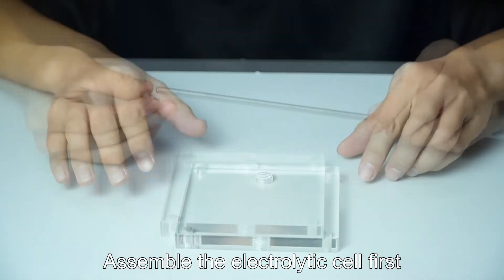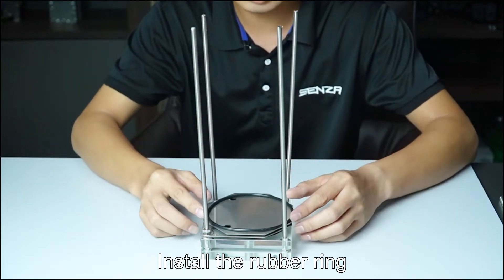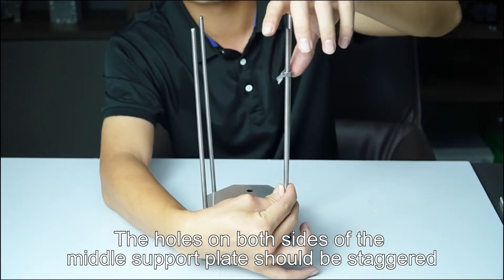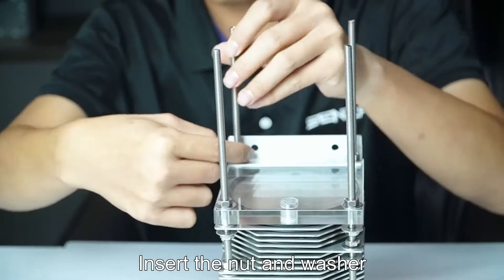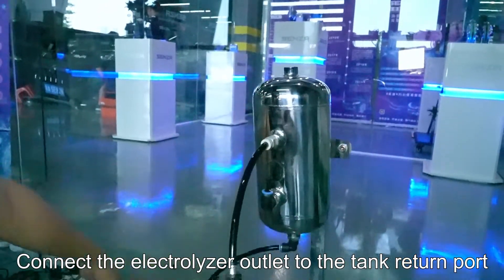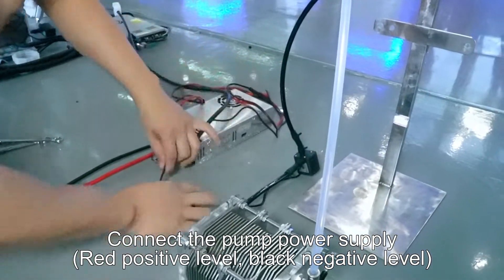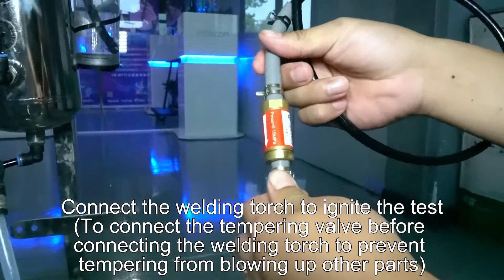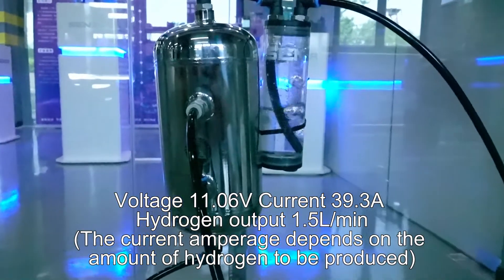How To Build A Hydrogen Welding Torch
With this video you can make your own hydrogen welding torch at home.
The core of this system is the production of HHO gas (a mixture of hydrogen and hydrogen gas) by electrolysis of water and then igniting the HHO with a welding nozzle.
The size of the flame depends on the efficiency of the HHO gas production. And the efficiency of HHO gas production depends on the amount of current. Hydrogen gas burns faster and diffuses more rapidly than conventional acetylene.
Current : 50A
Voltage : 12V
Rate : 2L/min
Catalysts : KOH(We recommend the use of KOH, and we have tested that NAOH is more likely to corrode stainless steel plates.)
Transformers : It is recommended to use transformers with constant voltage and current. This is because when the temperature rises, the current also increases. This can easily overheat and cause damage to the stainless steel plate.
In principle, 3 stainless steel plates can also produce 2 L/min of hydrogen. But the lifetime is very short and the temperature is very high. Our proposed solution is
(The diameter of the area involved in the reaction is 103mm)
1. Rate: 600 ml/min 15A, 12V, 3 plates
2. Rate: 1L/min 25A 12V, 6 plates
3. Rate: 2L/min 51A 12V, 9 plate, as well as a heat sink and a more advanced rubber ring.
We will do our best to answer them for you.
How to build a PEM hydrogen Generator :
Here's an easier way to get this alkaline electrolyzer.